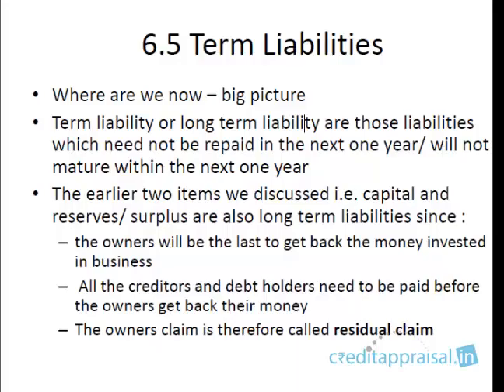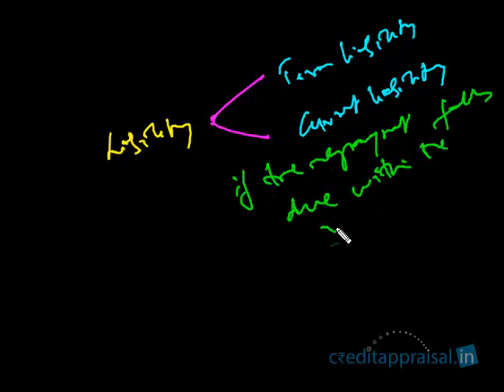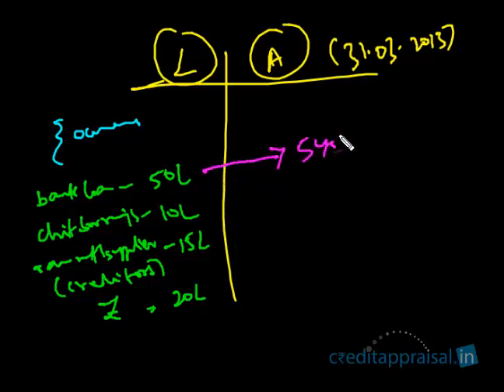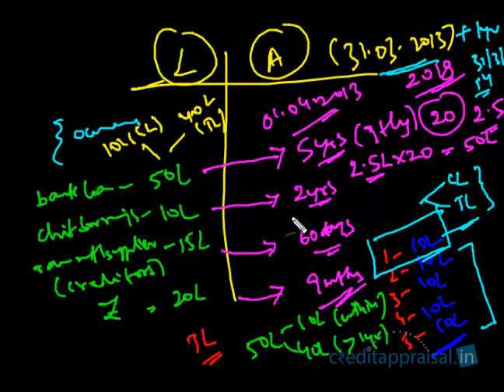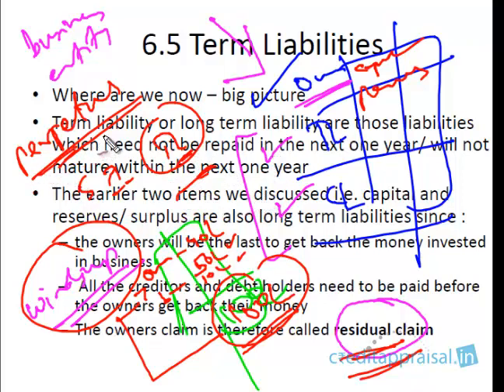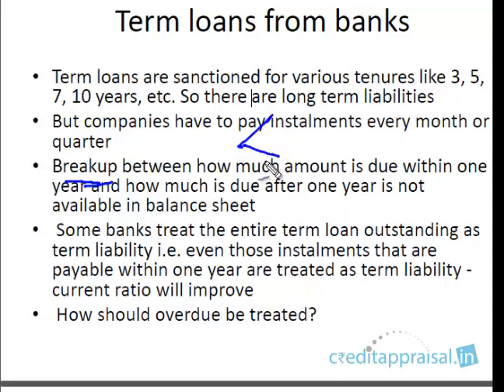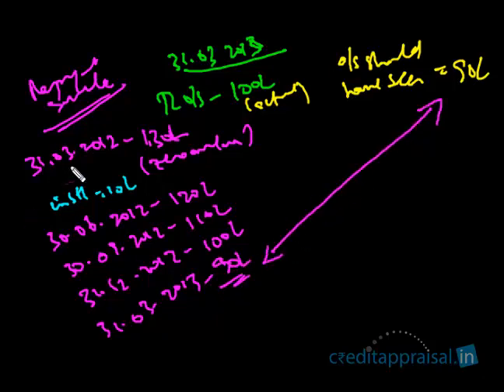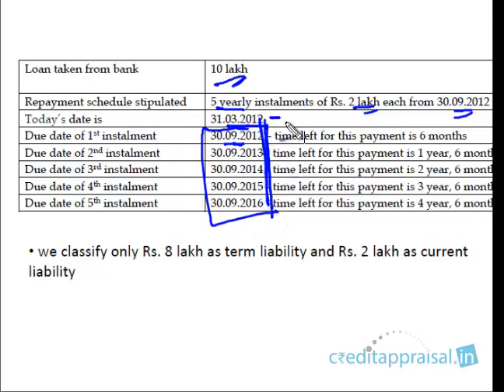6-5 Term liabilities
Term loans are sanctioned for various tenures like 3, 5, 7, 10 years, etc. SLearn how to treat them in CMA data.